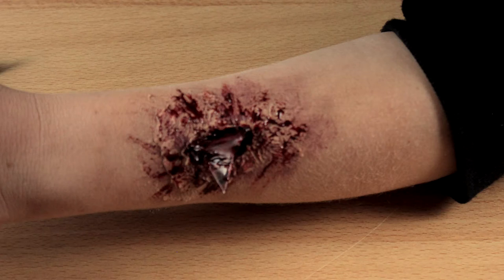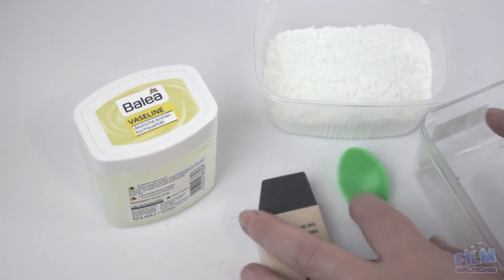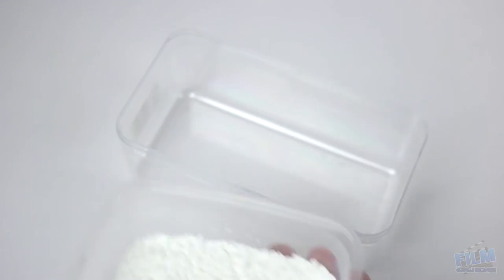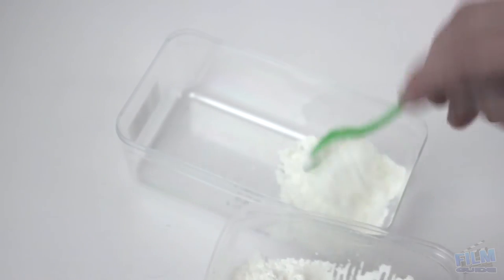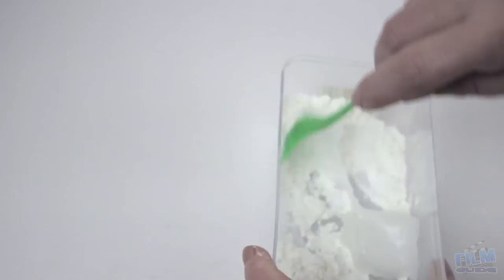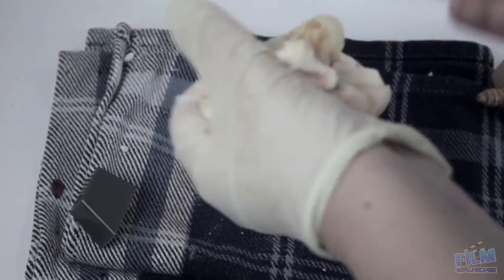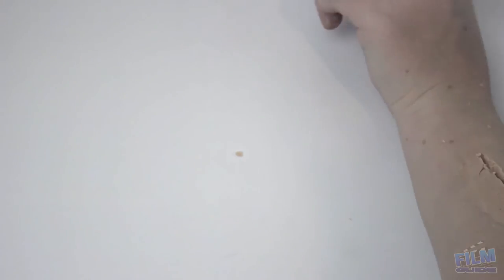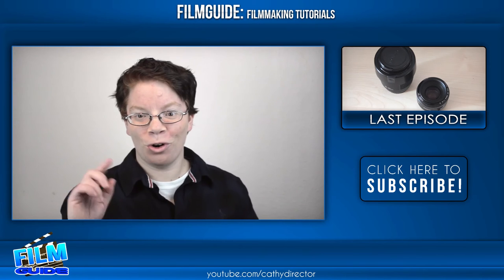DIY Scarwax - Filmguide New Section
In this new Episode i go and tell about my new Section i start in Filmguide and how to make your own cheap scarwax. :)